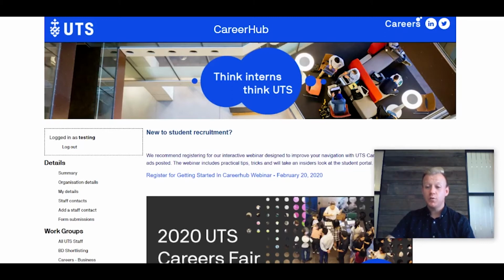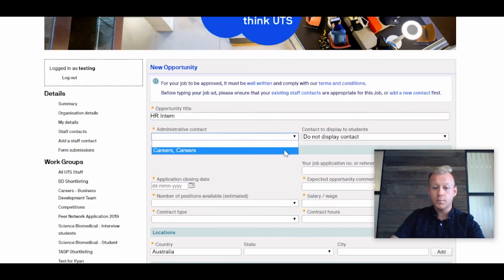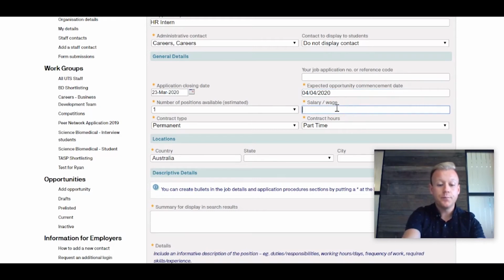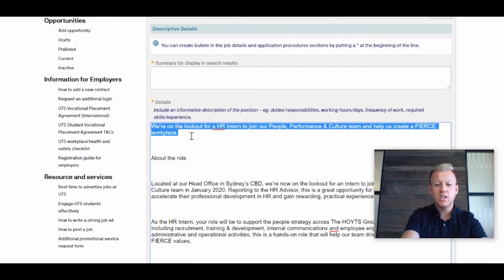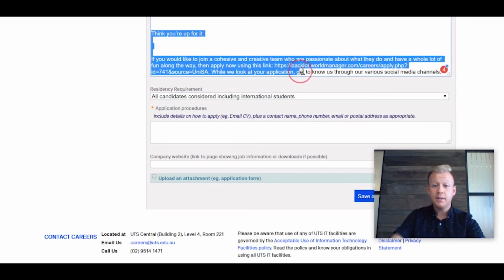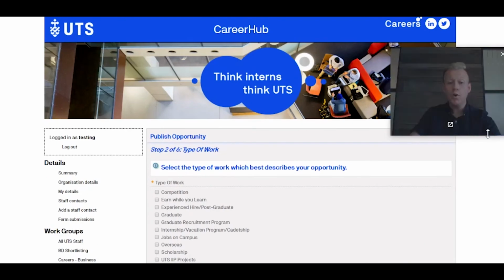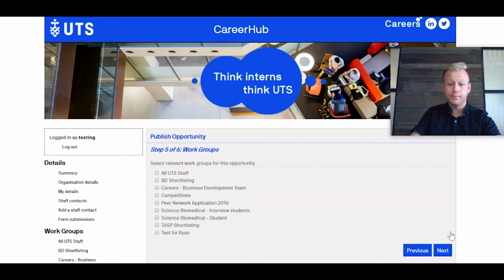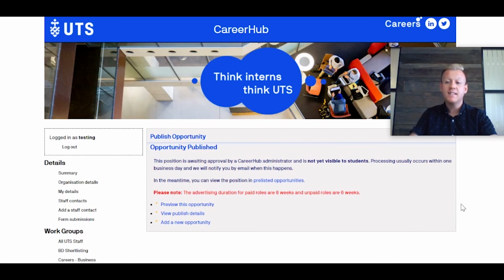UTS Careers - Posting a Job Opportunity on UTS CareerHub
Learn how to post a job opportunity in UTS Careerhub with this video tutorial.